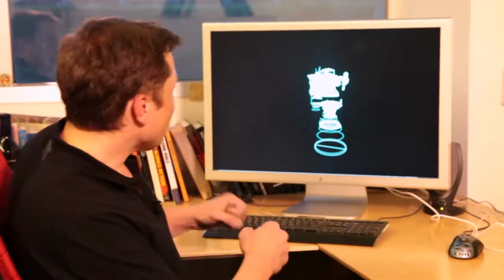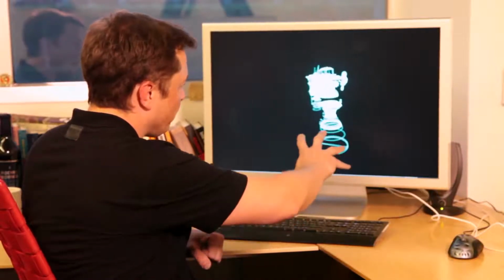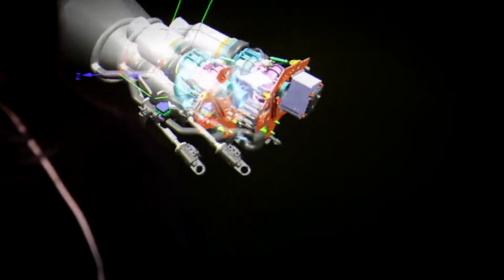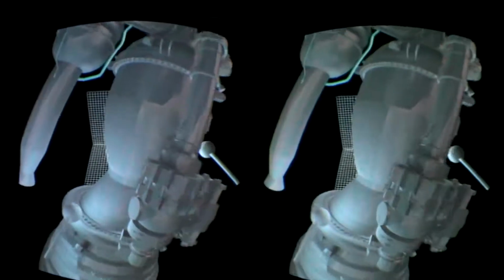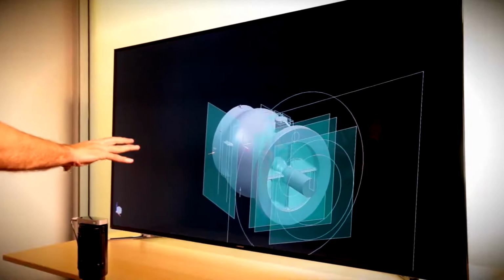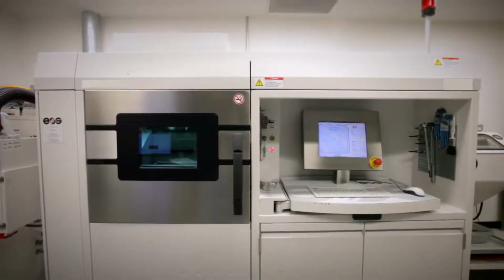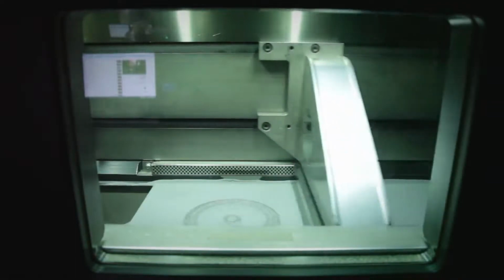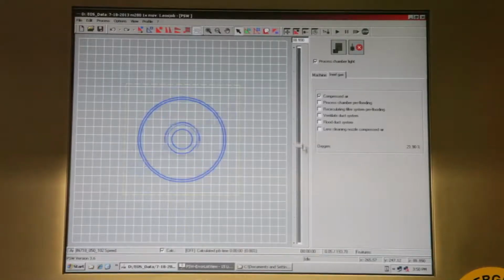Elon Musk: The Future of Design at SpaceX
SpaceX is exploring methods for engineers to accelerate their workflow by designing more directly in 3D. We are integrating breakthroughs in sensor and visualization technologies to view and modify designs more naturally and efficiently than we could using purely 2D tools. We are just beginning, but eventually hope to build the fastest route between the idea of a rocket and the reality of the factory floor. Special thanks to Leap Motion, Siemens and Oculus VR, as well as NVIDIA, Projection Design, Provision, and to everyone enabling and challenging the world to interact with technology in exciting new ways.